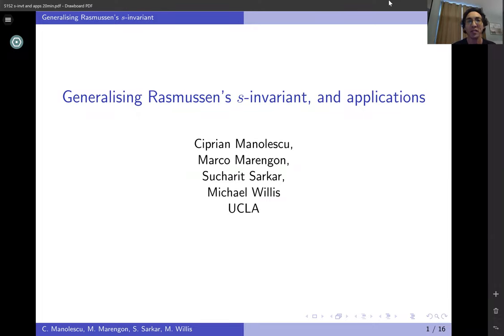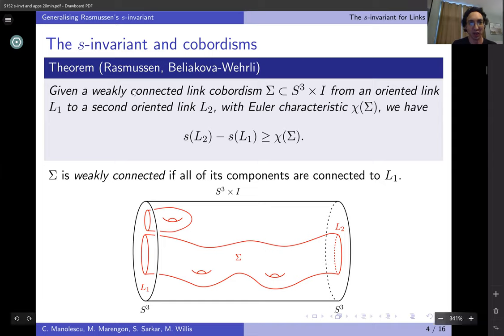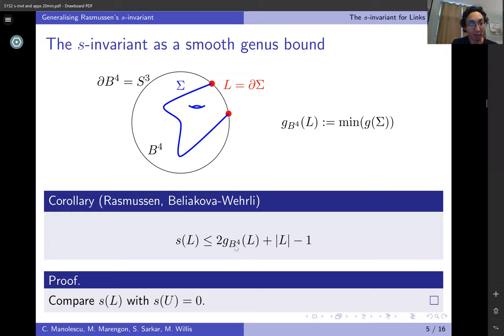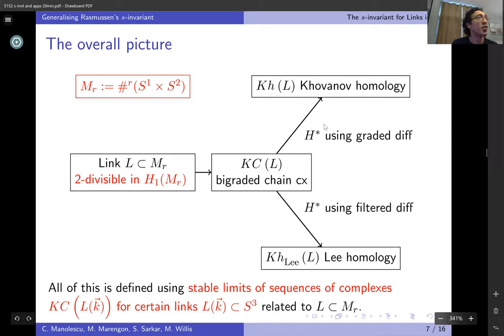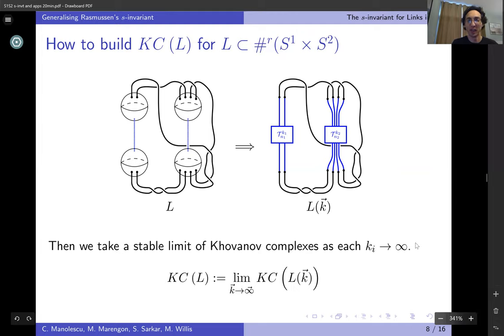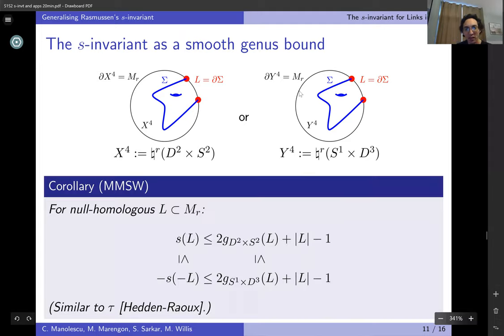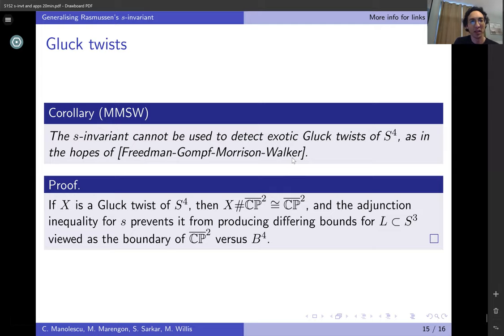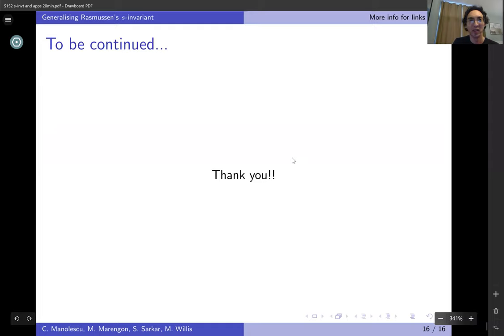Talk about generalizing the s-invariant (by Mike Willis)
Joint work with Ciprian Manolescu, Marco Marengon, and Sucharit Sarkar in which we generalize Rasmussen's s-invariant and provide various applications.